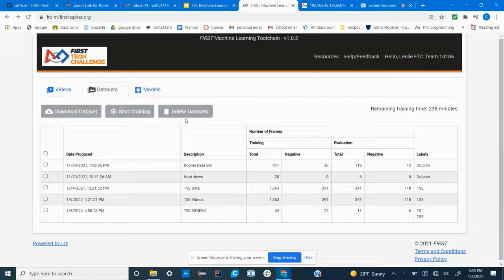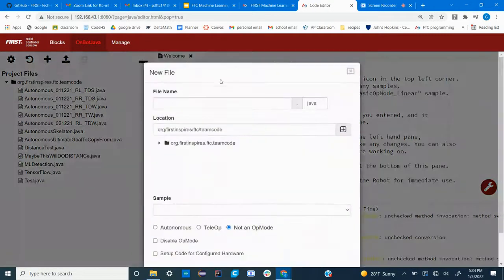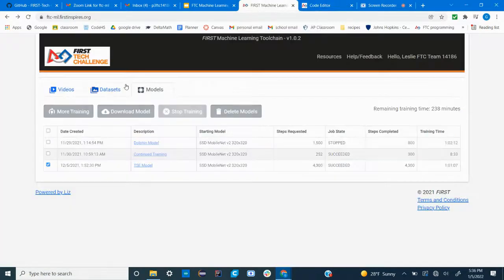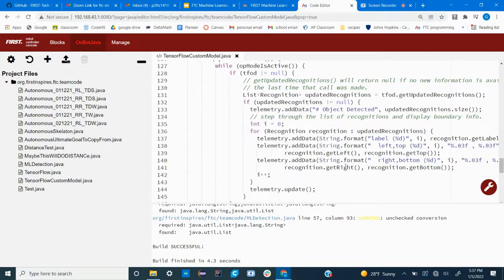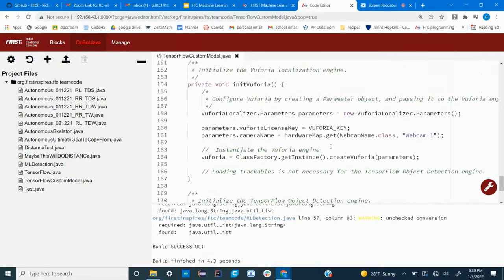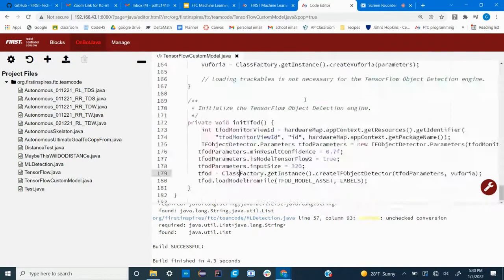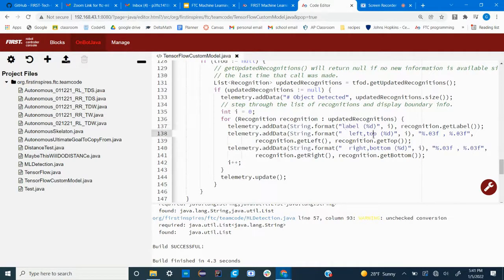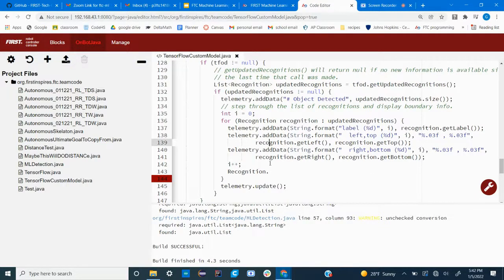FTC OnBot Java TensorFlow Custom Model Tutorial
A step-by-step guide to implementing your TensorFlow Custom Model in OnBot Java